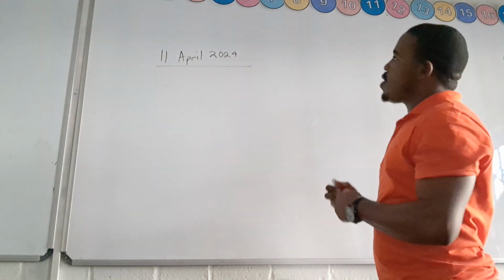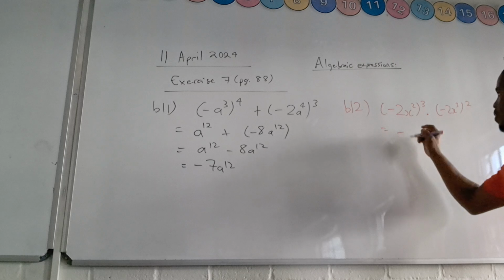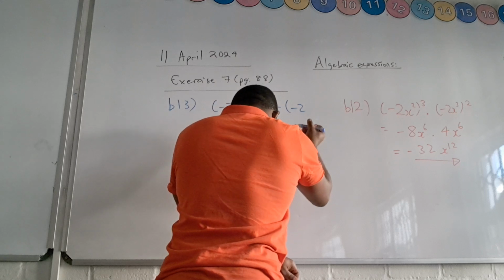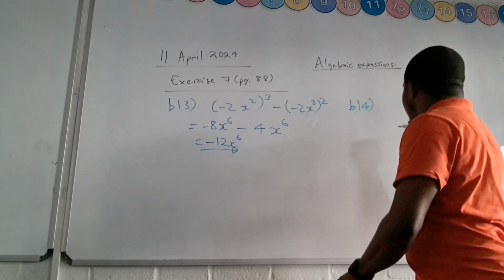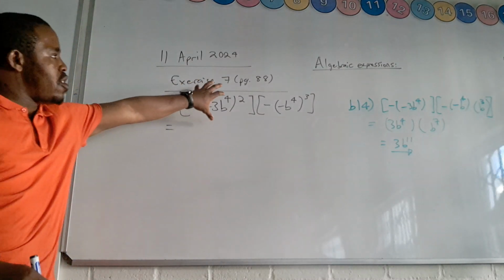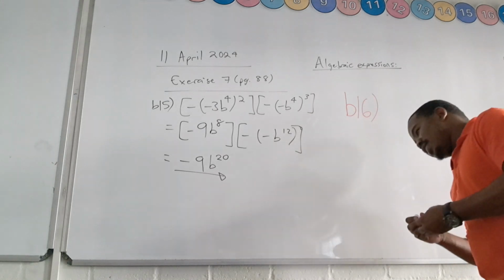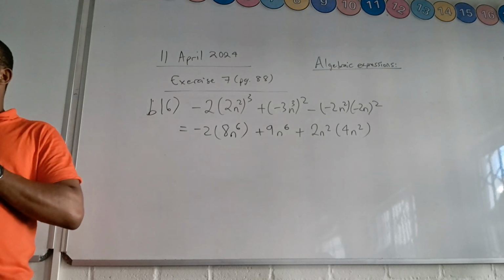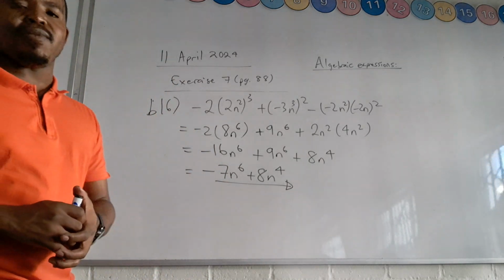Grade 8/9 algebra, exponents example questions